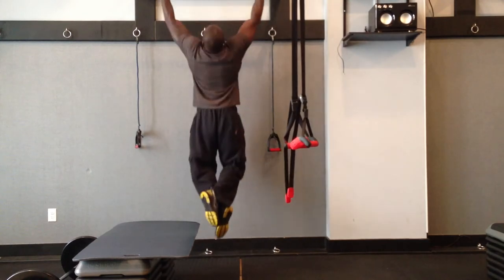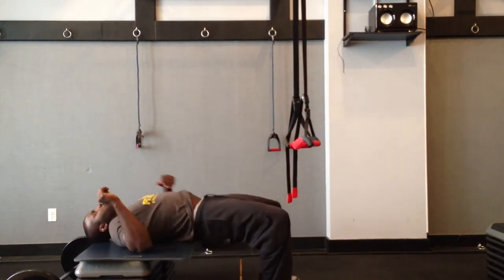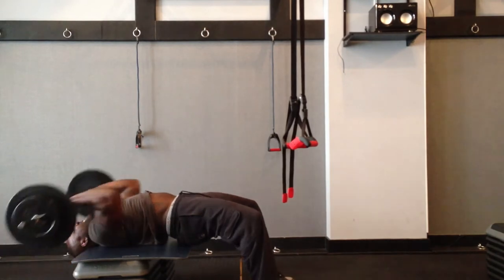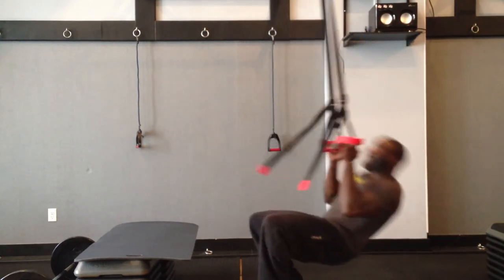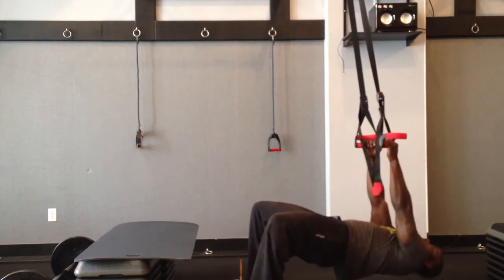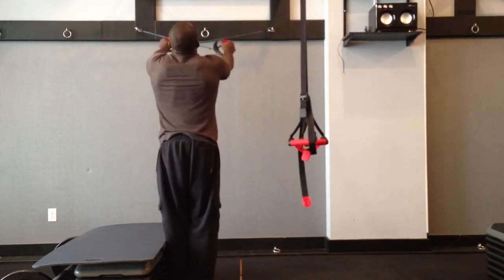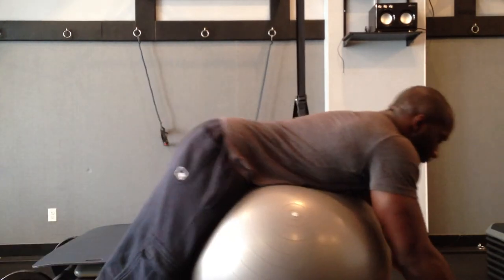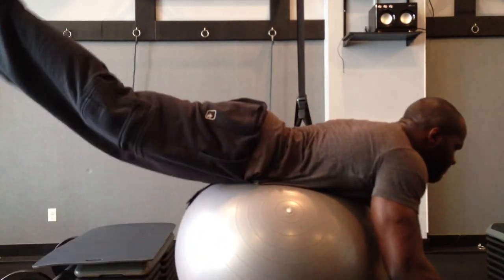FITNEXT Functional Back Workout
10 Pull Ups
10 Bar Bell Pull Overs
15 Suspension Band Rows
15 Resistance Band Rear Deltoid Fly